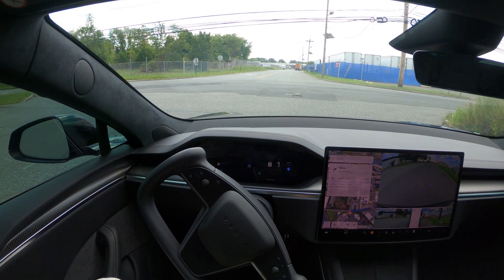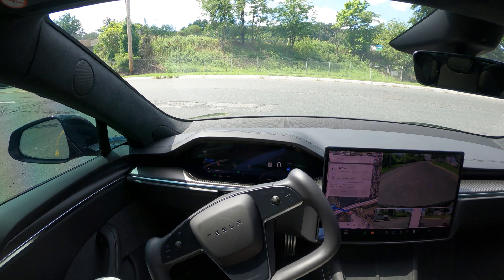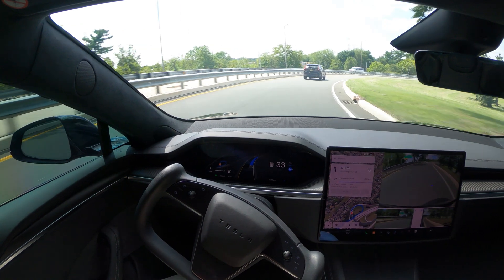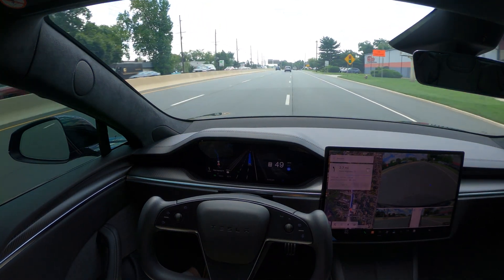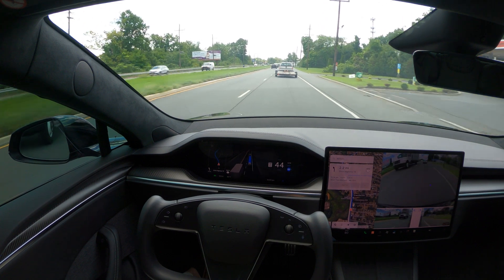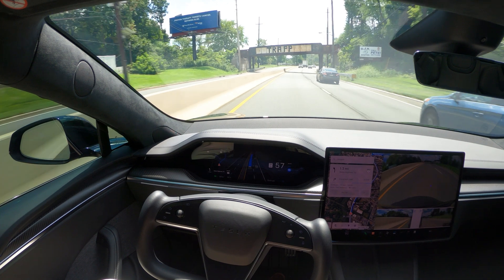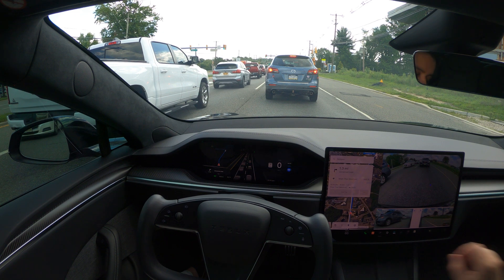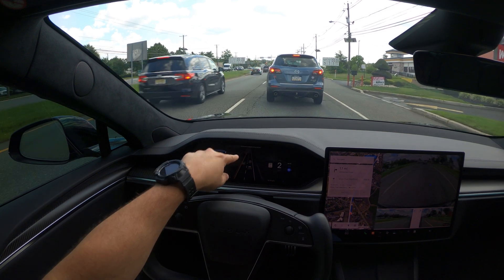TESLA FSD 12.5.1.3 One Step closer to Full Autonomy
In this video, we dive into the latest version of the FSD Tesla's Full Self-Driving (FSD) software version 12.5.1.3, I think TESLA FSD 12.5.1.3 takes us One Step closer to Full Autonomy